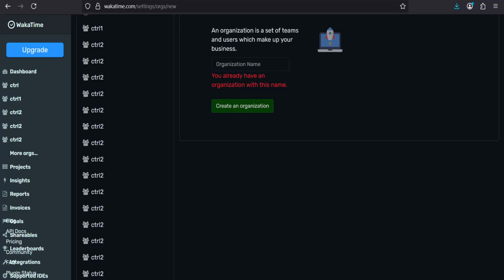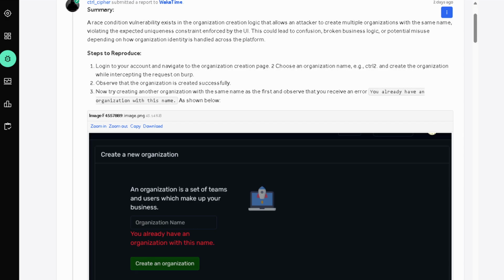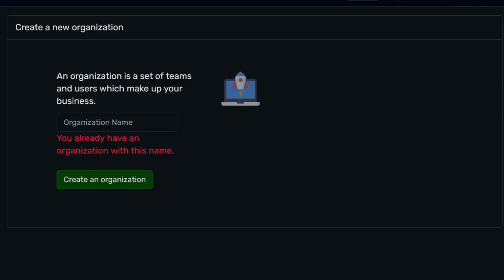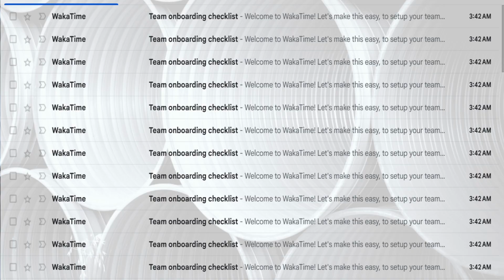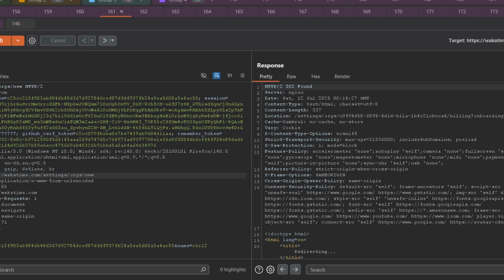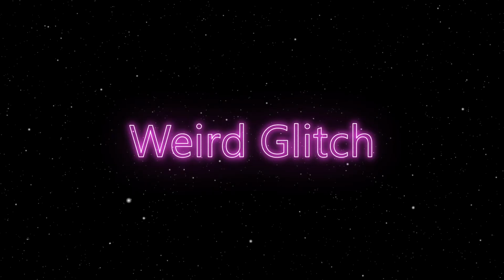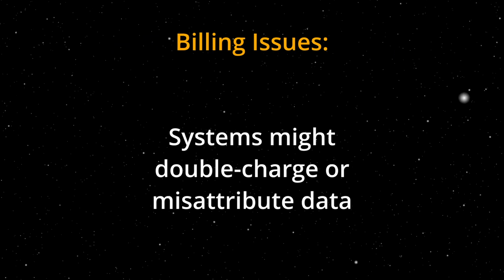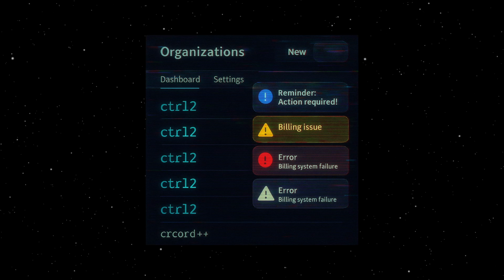WakaTime Race Condition Explained: How 30 Duplicate Orgs Were Created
Discover how a critical race condition vulnerability in WakaTime allowed a security researcher to create over 30 organizations with the exact same name—despite UI restrictions. In this video, we break down the real-world exploit, how it bypassed backend logic, and why this type of bug can be dangerous in modern applications.

You'll learn:

What a race condition is

How the vulnerability was exploited using Burp Suite

The impact on data integrity, permissions, and billing systems

How developers can prevent these flaws in production

💡 This is a real vulnerability responsibly disclosed by ctrl_cipher.